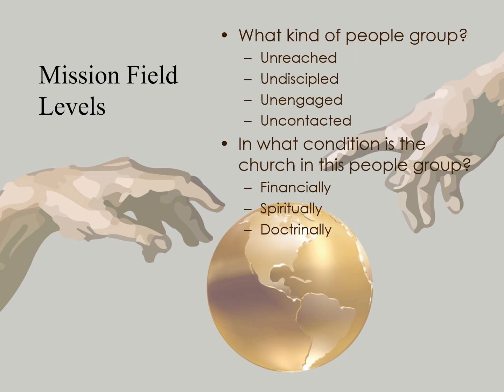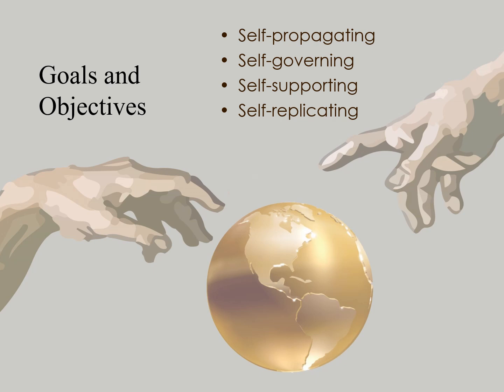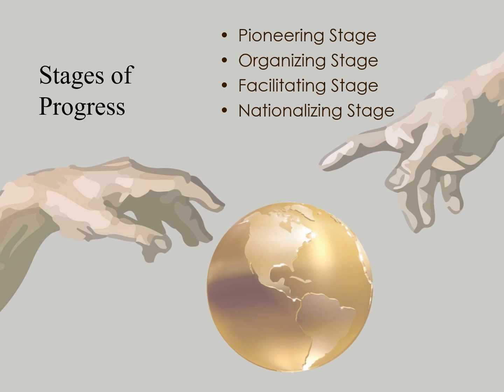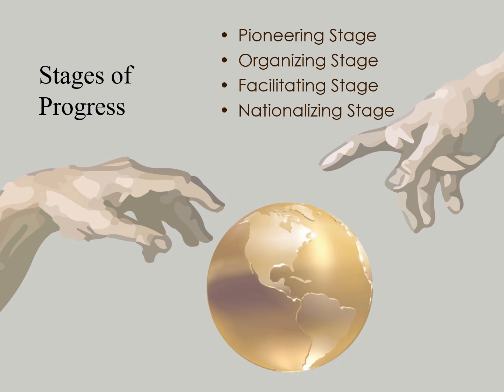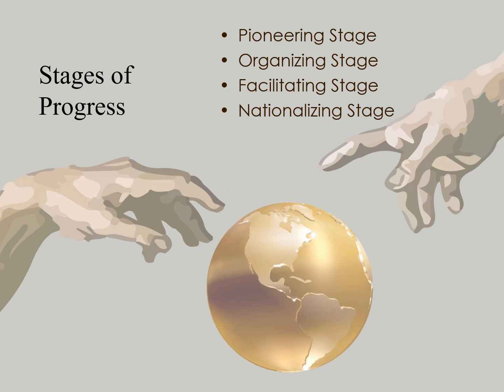Intro to Missions 8